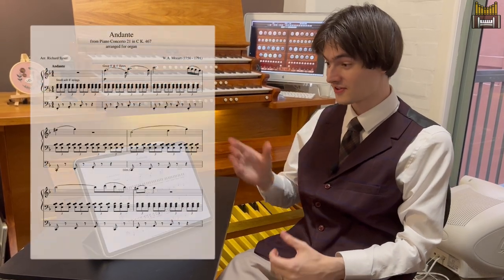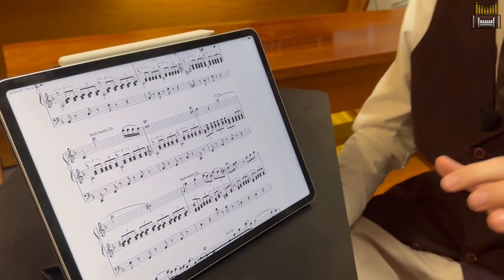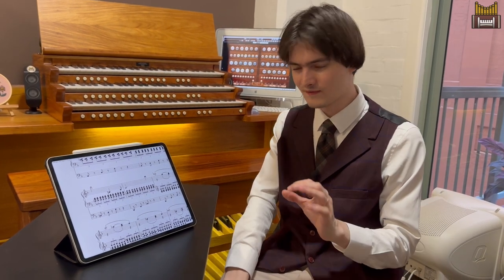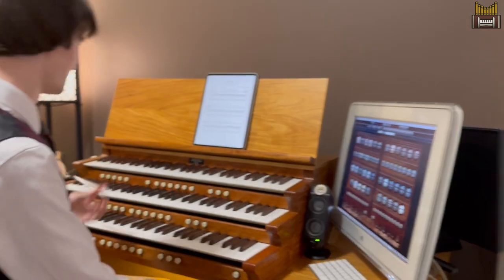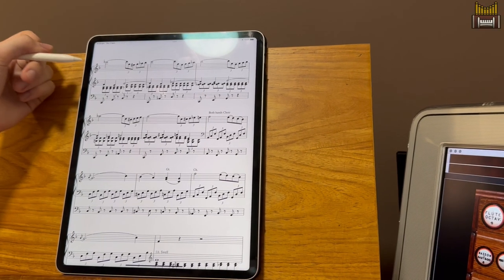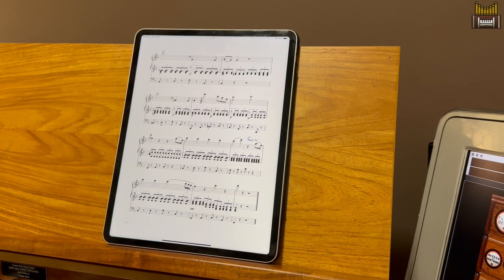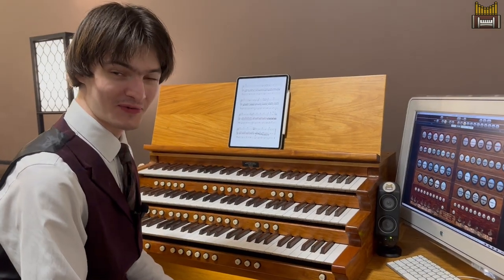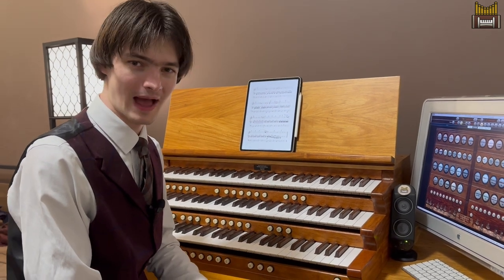Learning Mozart Without Touching the Keyboard!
This video is a challenge: can I learn and perform a piece of Mozart without touching the organ? I do this through an hour of silent study of the score, followed by 15 minutes to write in markings, followed by the performance. Watch and enjoy the results. This challenge takes advantage of my current injury, which prevents me from playing too much.
1
The piece of music is an organ transcription of Mozart's famous Andante from the Piano Concerto No 21, K. 467.

Recorded on the 1903 Mutin / Cavaillé-Coll organ of Notre Dame de Metz, through the power of Hauptwerk. My thanks to Kim for filming this video.